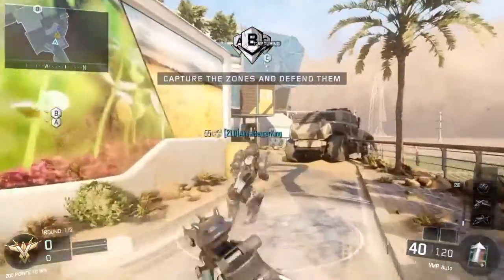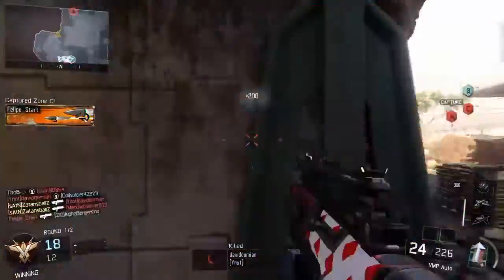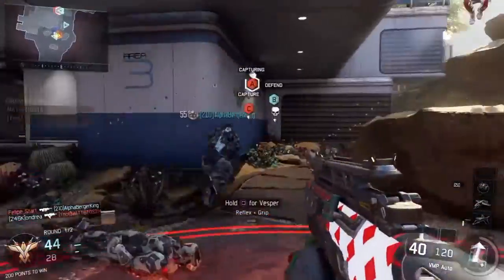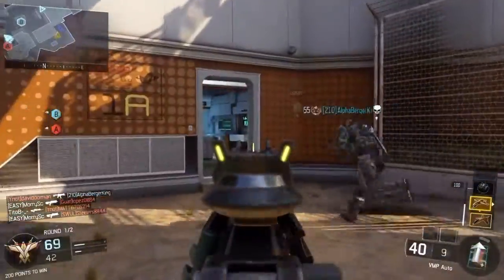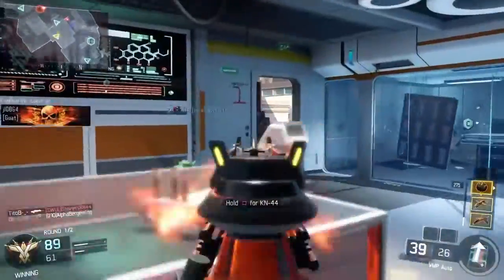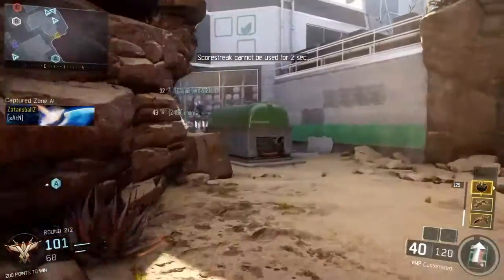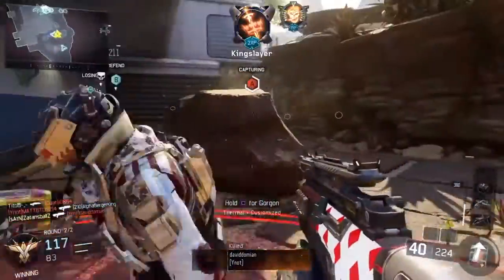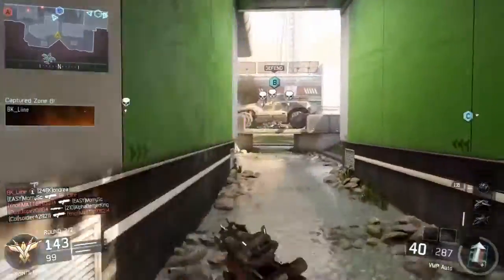61 and 8 - Domination on combine - Commentary - Onion4urtrubles!!!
Amorphis - Weeper on the Shore, Goldfinger - Superman, and Millencolin - No Cigar! 61 and 8 commentary!!!